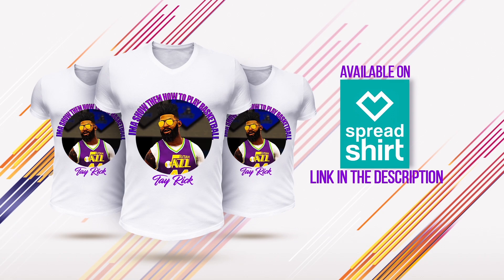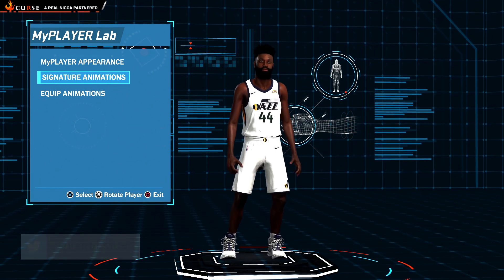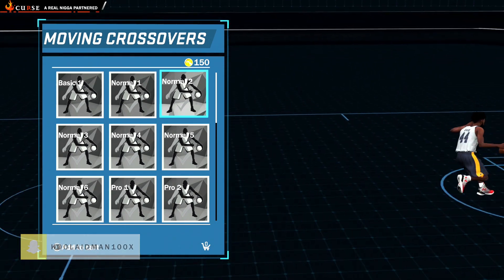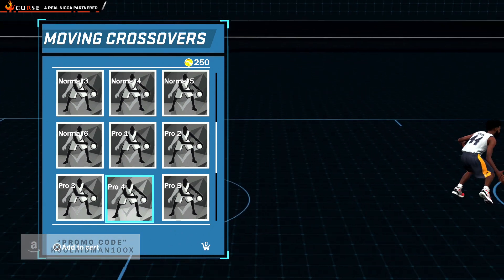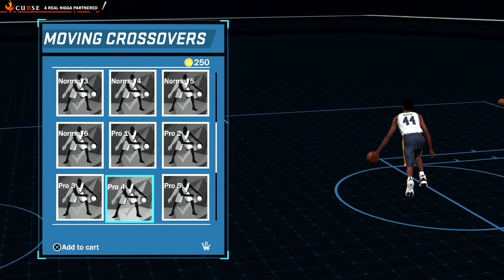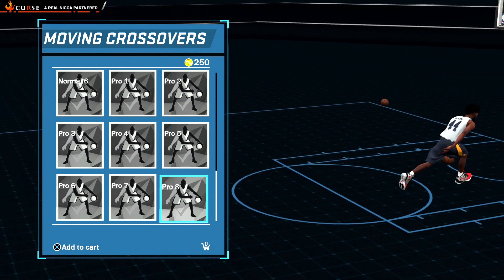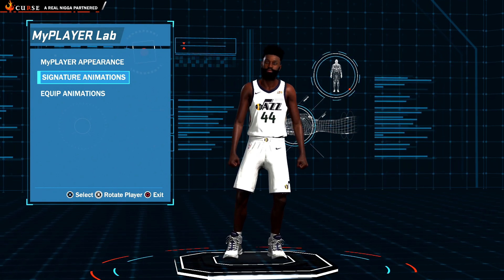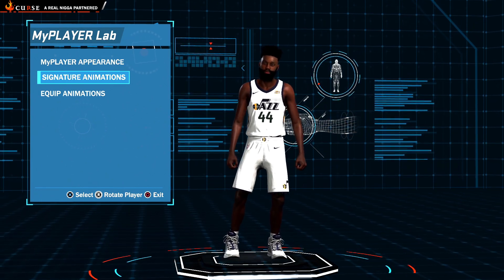NBA 2K18 | THE BEST MOVING CROSSOVERS 🔥💯